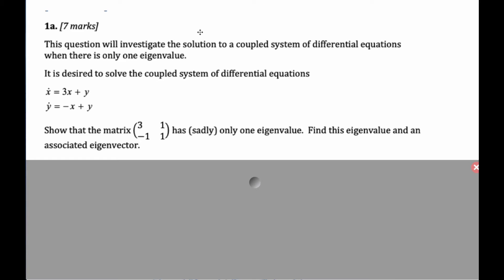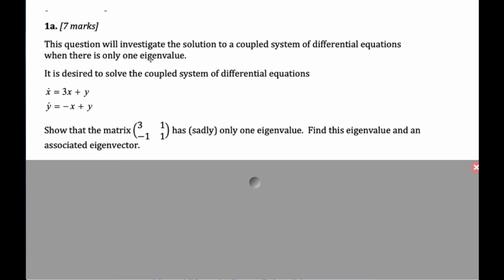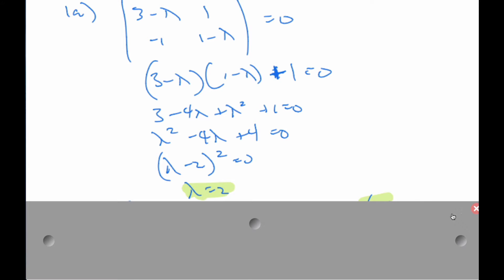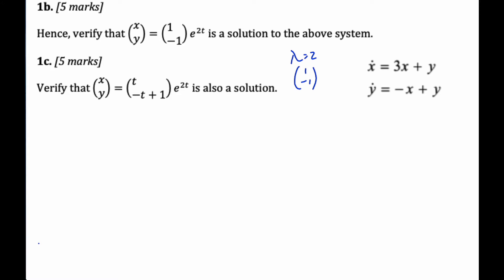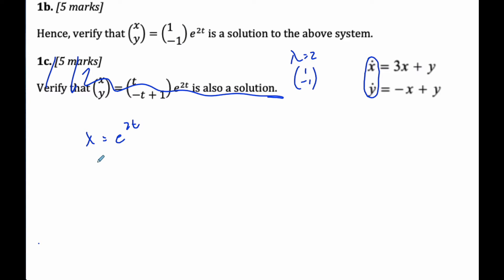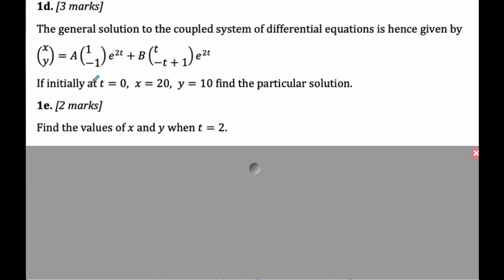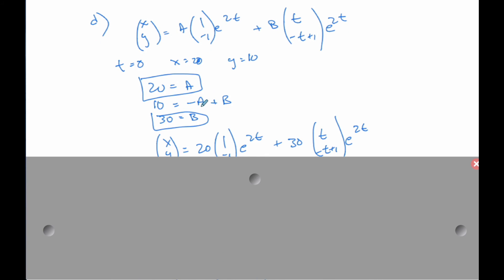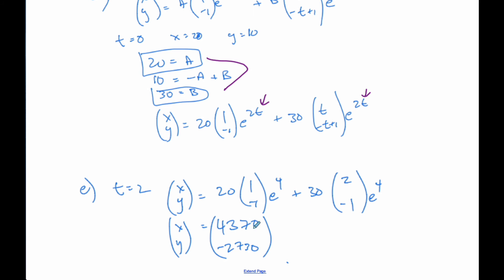IB MAI HL - Coupled Differential Equations P3